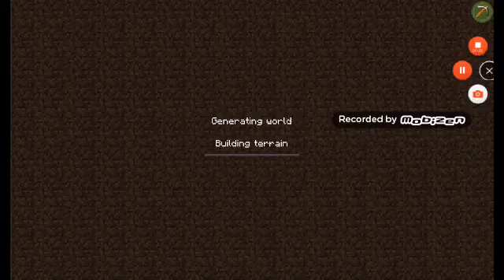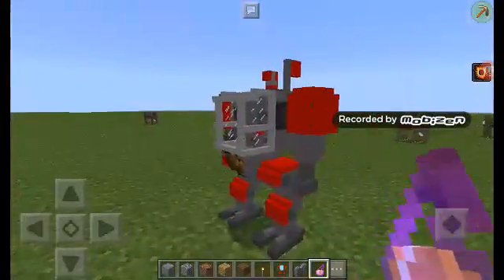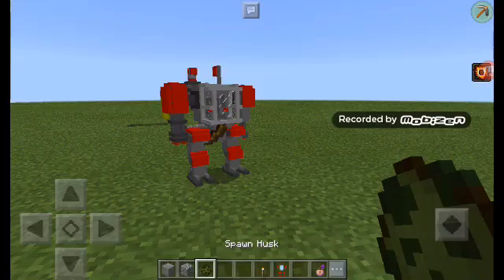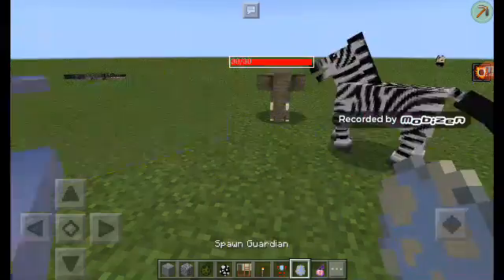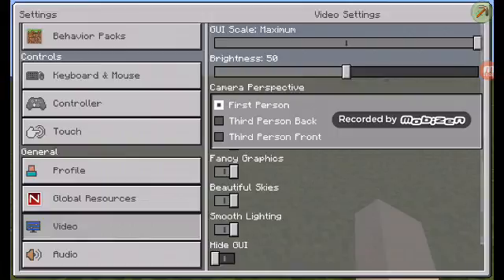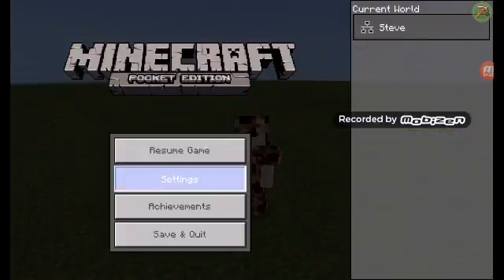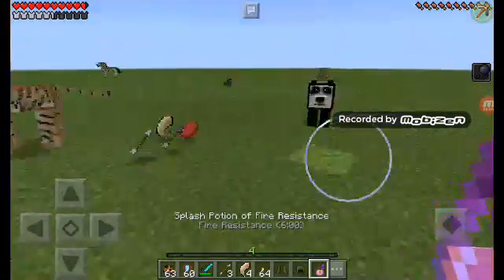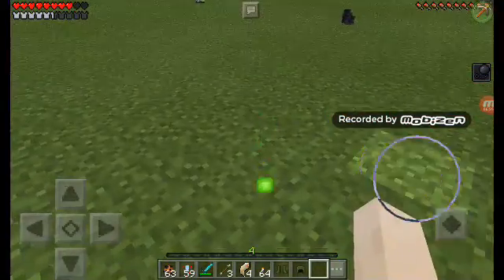Random video?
Do you love it LOL